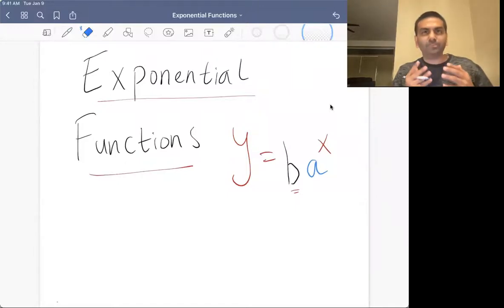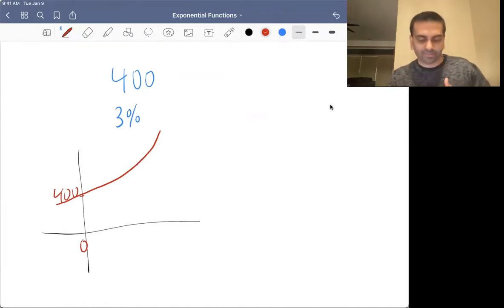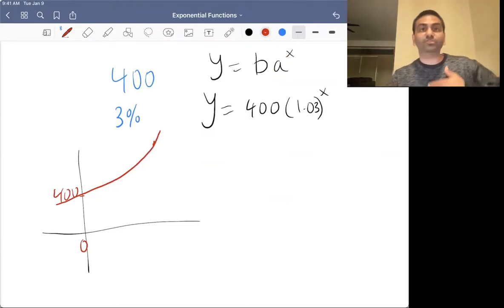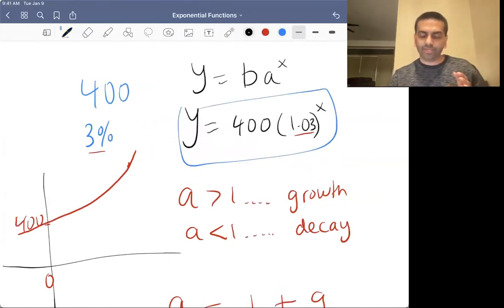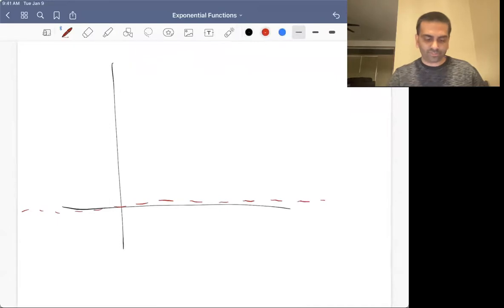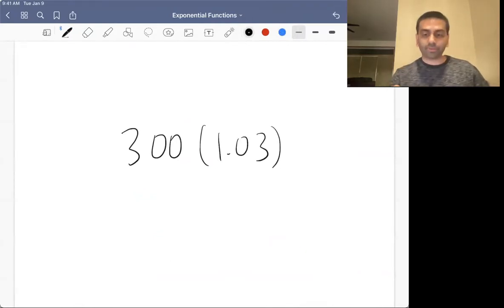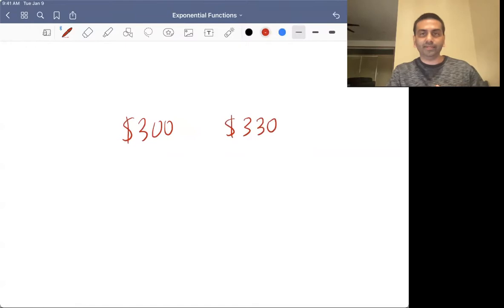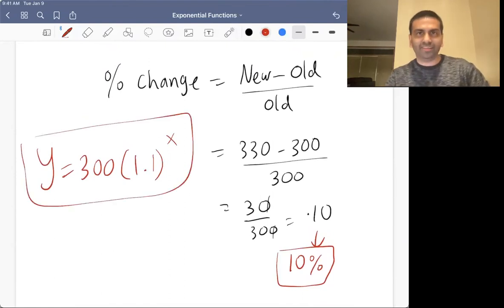Easy Trick for "Exponential Functions"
Rohen Shah explains how to easily find the equation of any exponential function, making a parallel to finding the equation of a line.